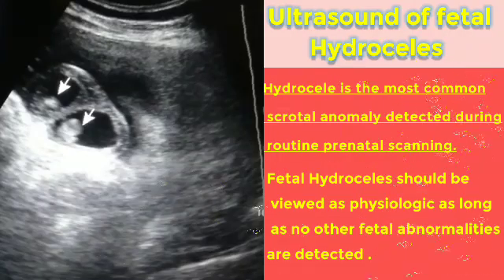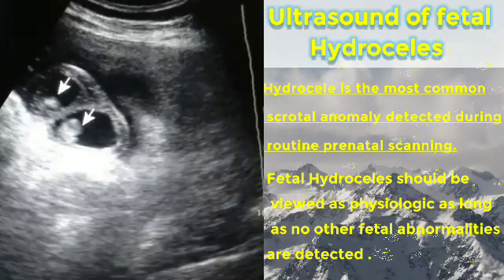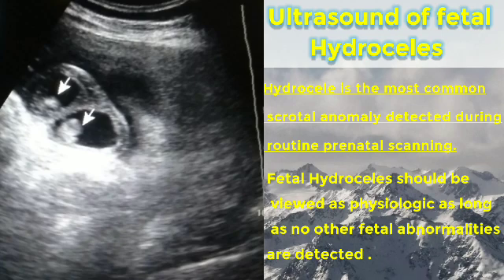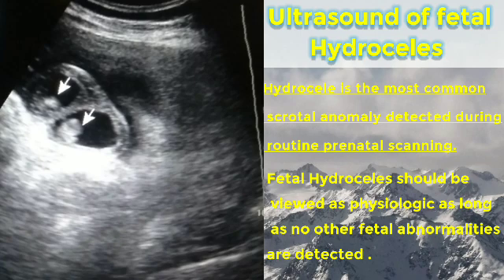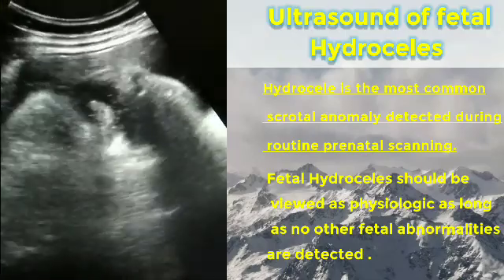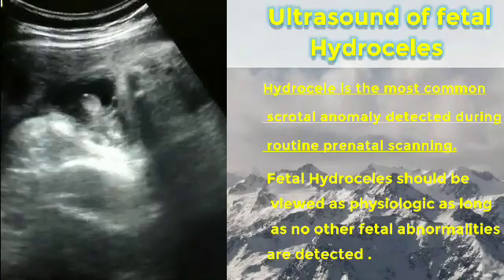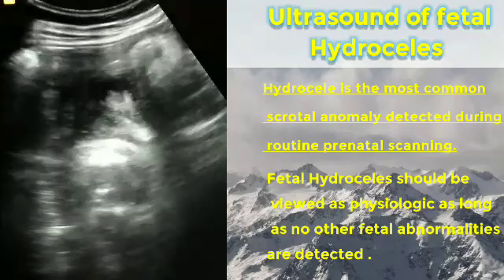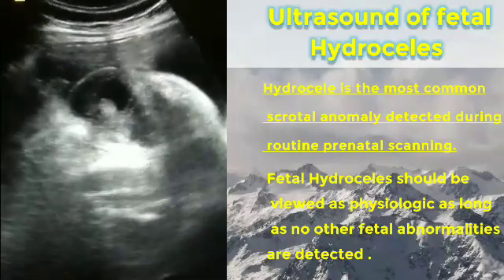Fetal Scrotal Hydrocele ultrasoundreport. Its a boy Ultrasound.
The video describes fetal scrotal hydrocele